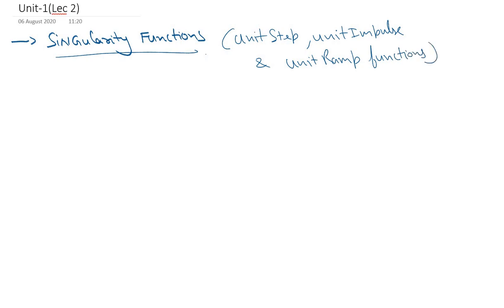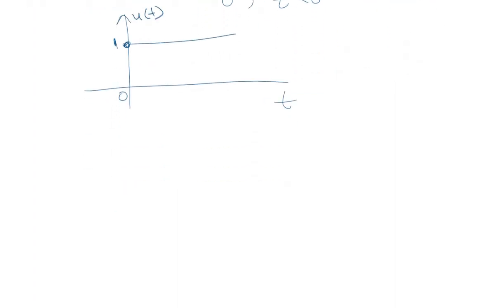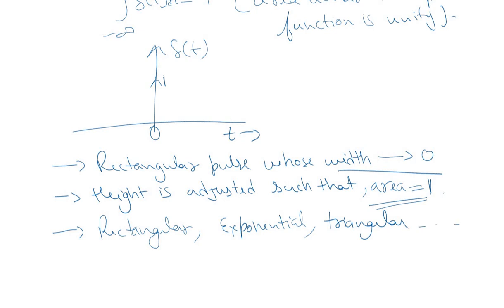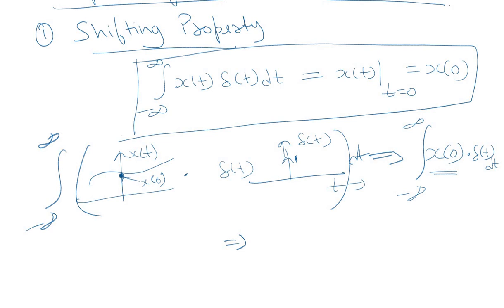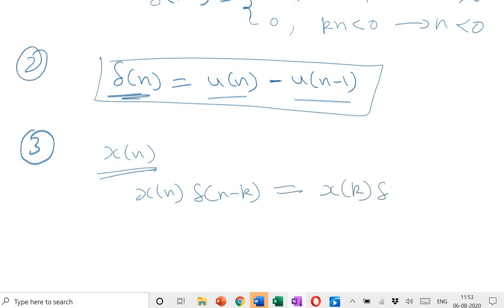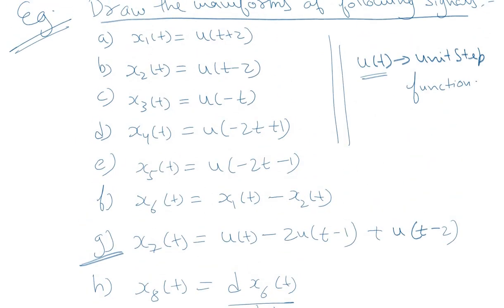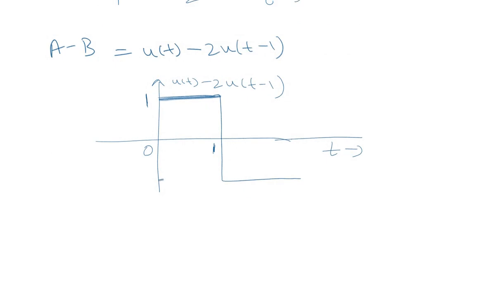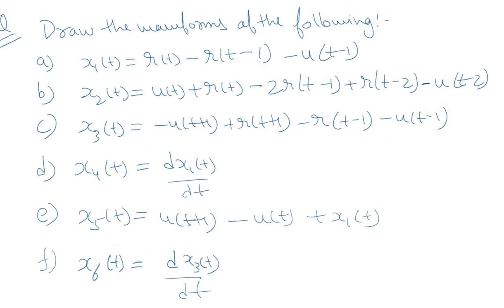Introduction to Signals and Systems: Part 2